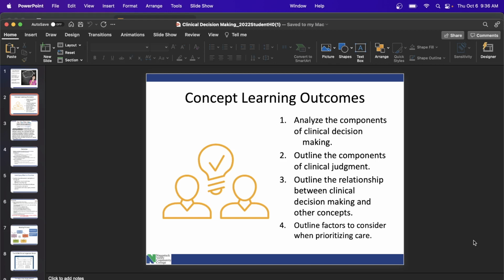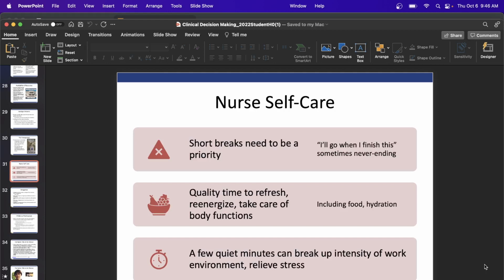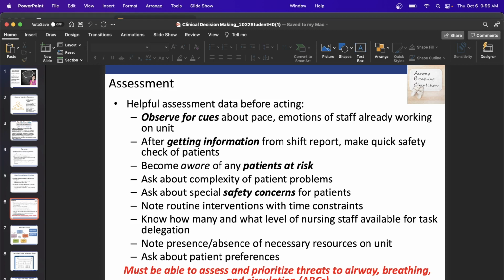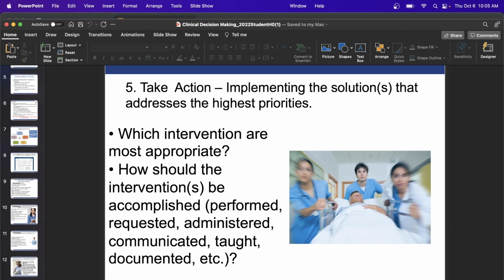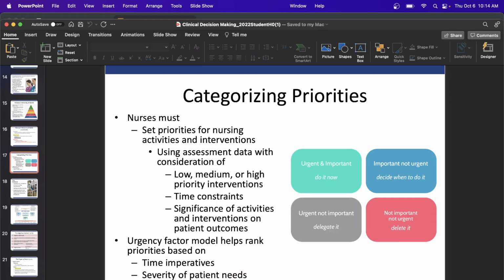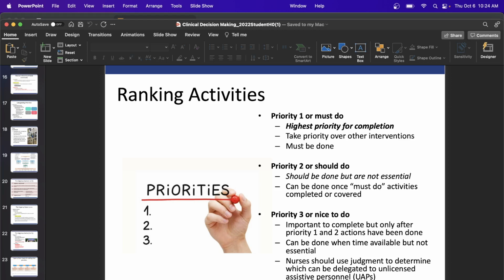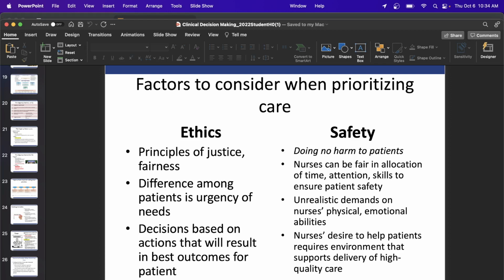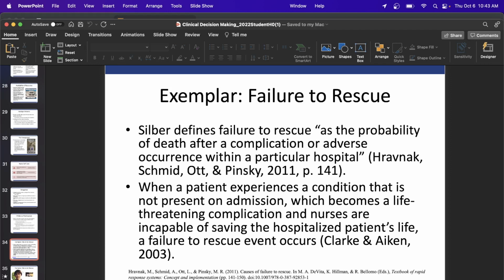(1/2) Clinical Judgement; Teamwork and Collaboration; QI